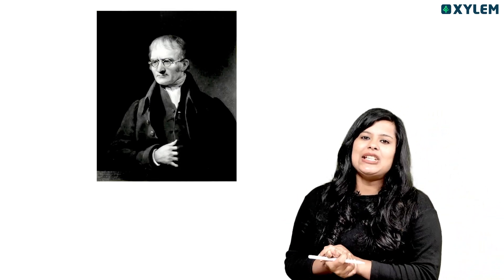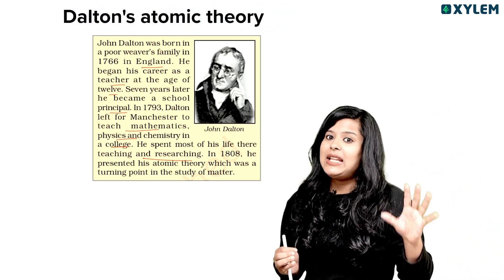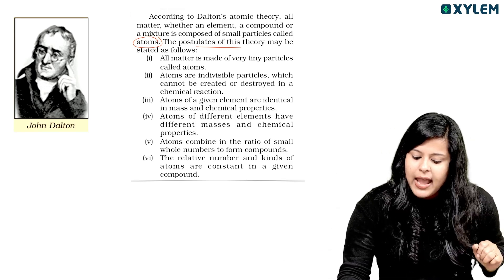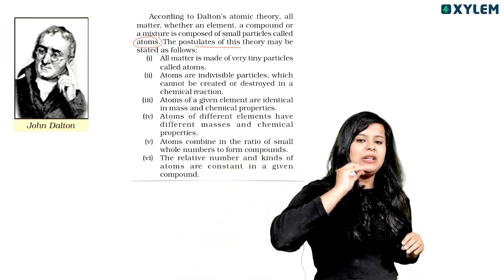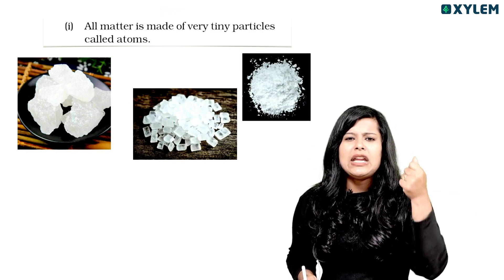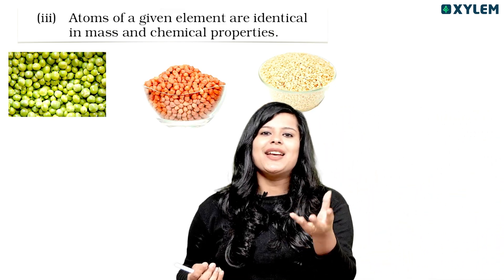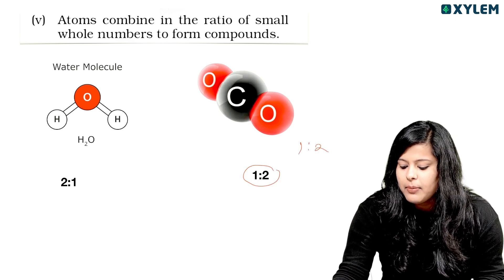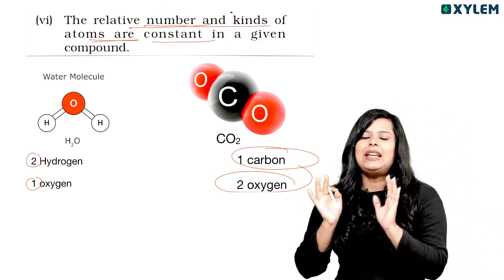Class 9 CBSE Chemistry | Atoms And Molecules - Frequently Asked Topic For Exam | Xylem Class 9 CBSE